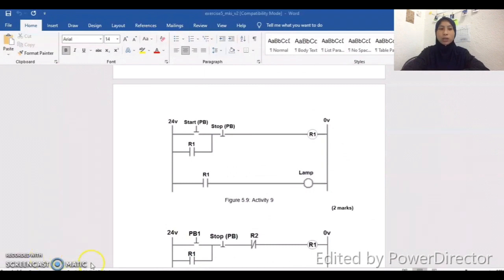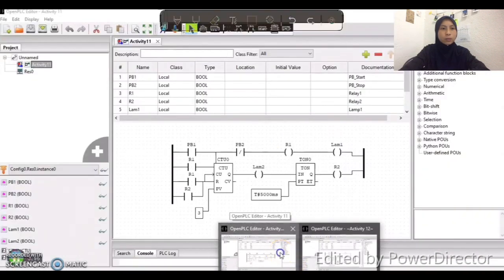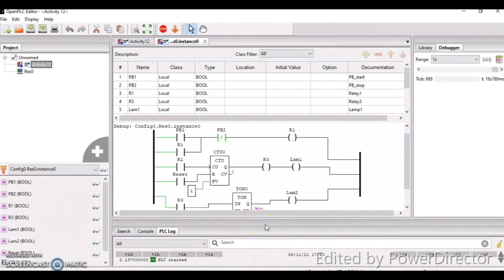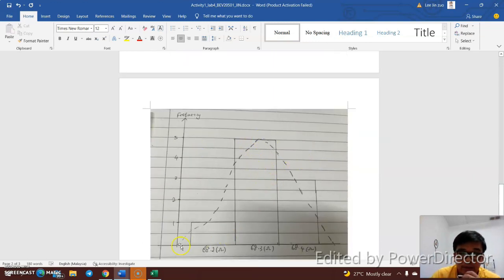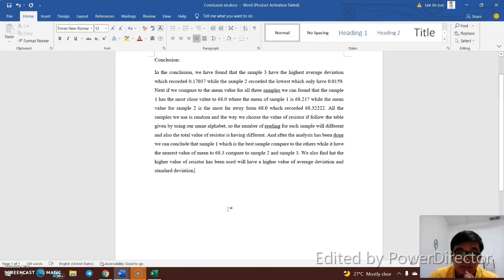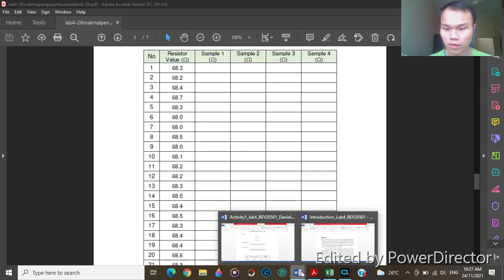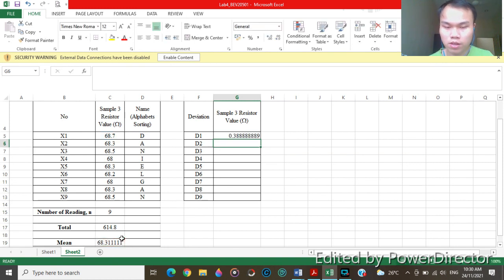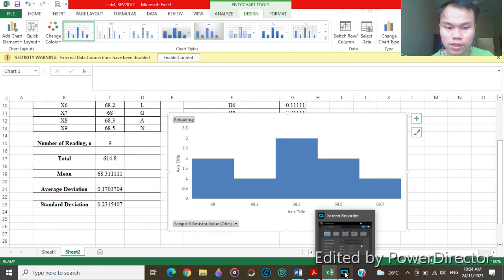Lab4 BEV20501 Group1 Sec 3